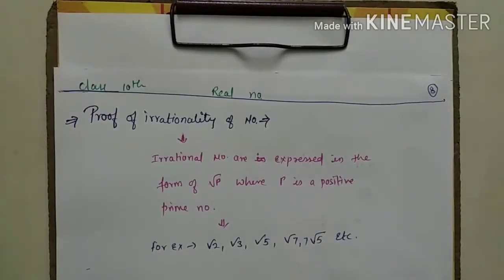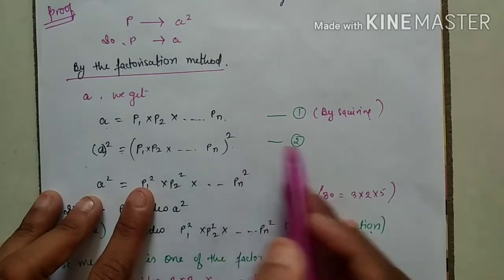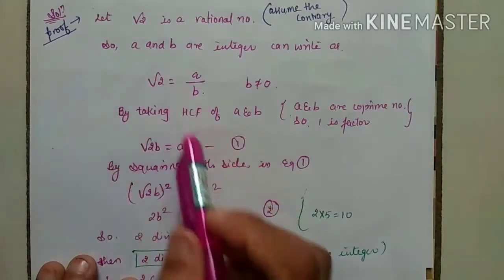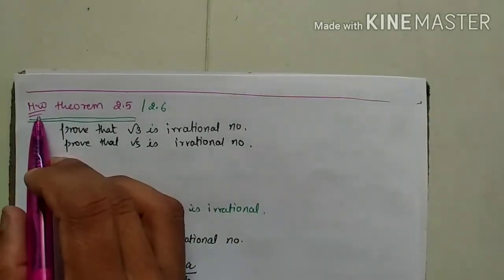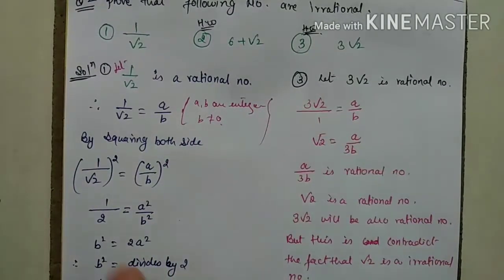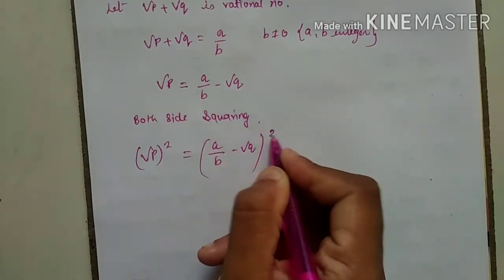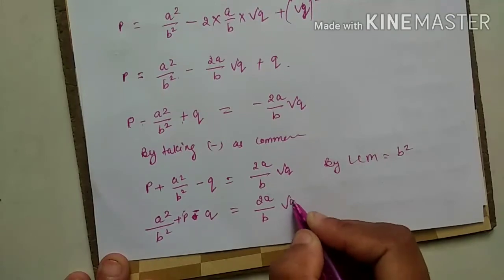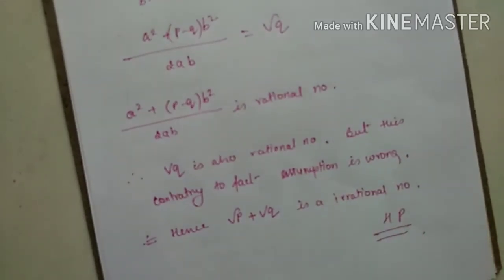Class 10 real no. Part 4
English medium rbsc and cbsc